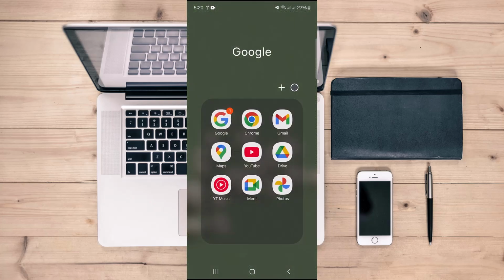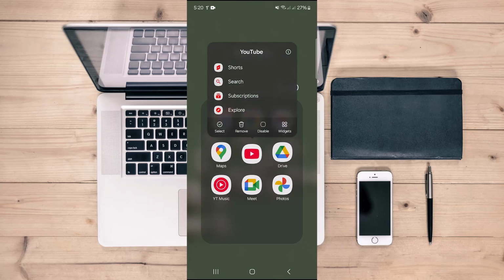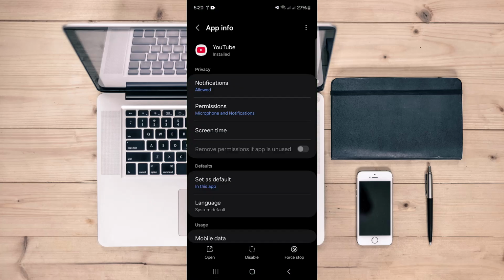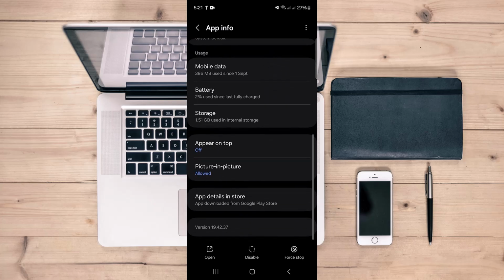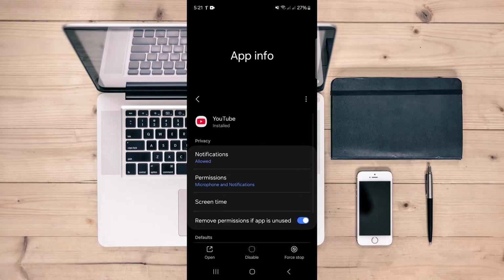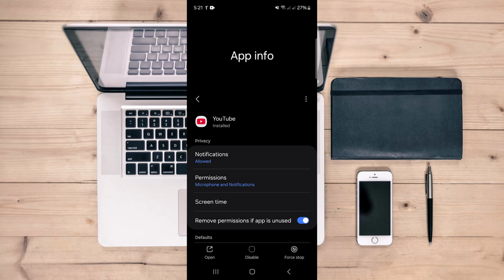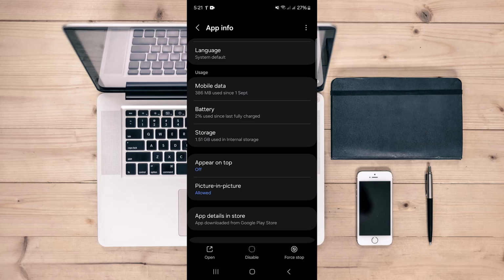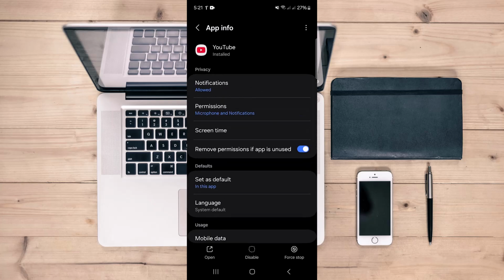How to Delete YouTube App on Android - Full Guide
Do you want to know How to Delete YouTube App on Android? Then this is the video for you!

This is a step-by-step tutorial on how to delete youtube app on android  full guide on this.